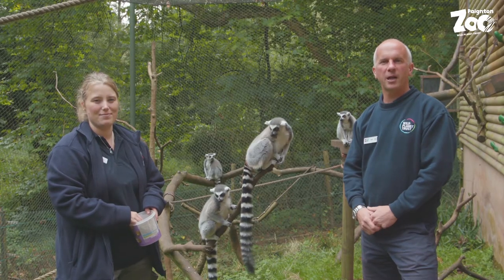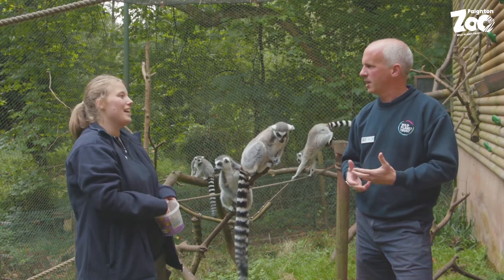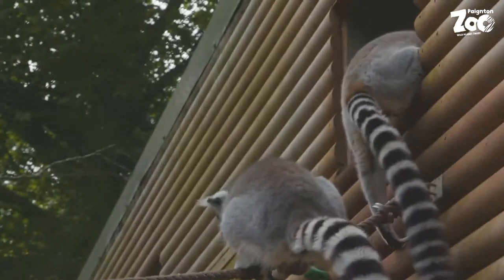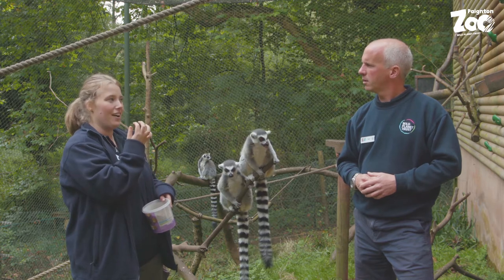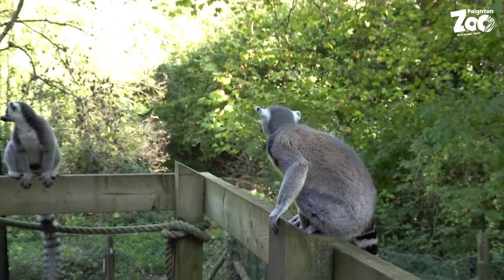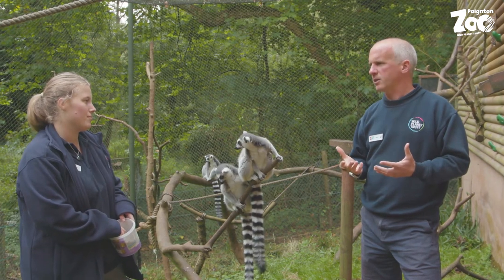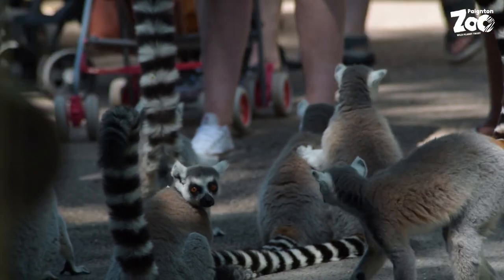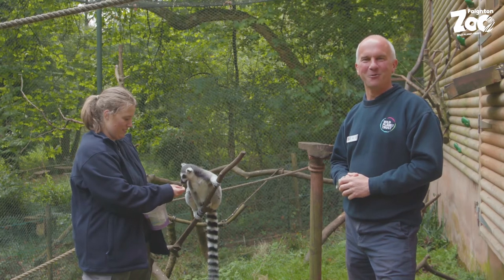Keeper Talk - Ring-Tailed Lemurs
Lemurs are primates found on the African island of Madagascar.

Because of its isolation, Madagascar is home to many amazing animals found nowhere else on Earth. Lemurs may have floated there eons ago on “rafts” of vegetation and evolved in isolation over countless centuries.

Ring-tailed lemurs are unmistakable because of their long, vividly striped, black-and-white tail. They are familiar residents of many zoos including at both Wild Planet Trust zoos, Paignton and Newquay!